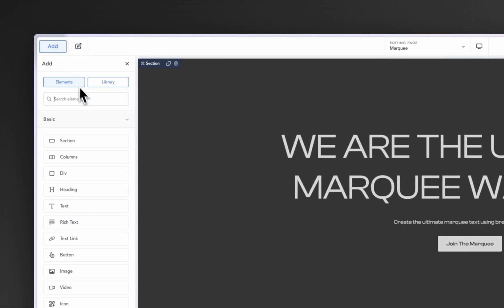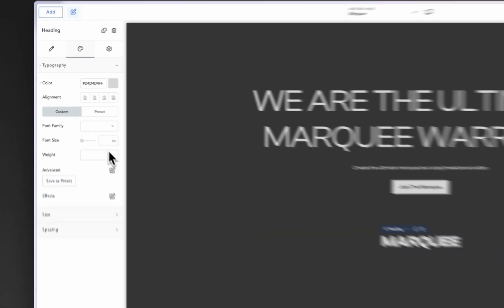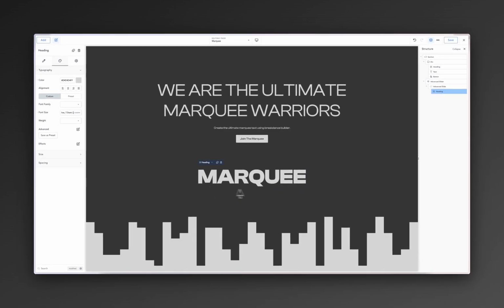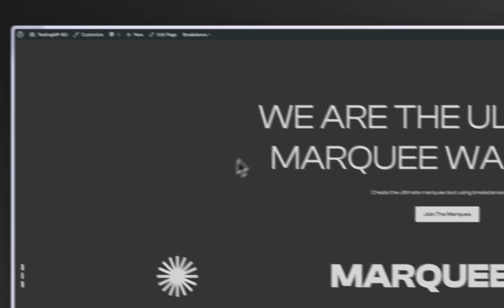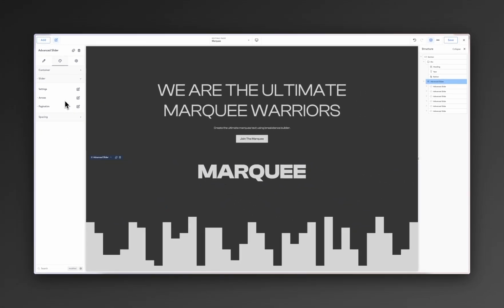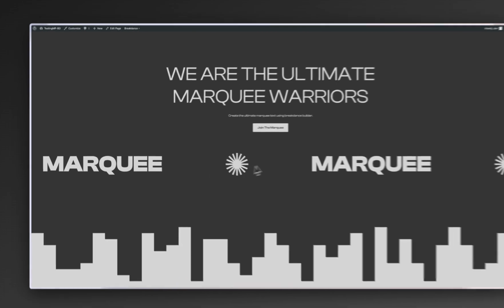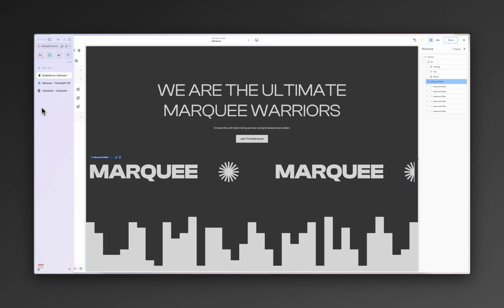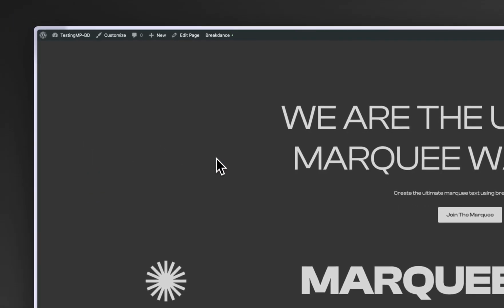Create Marquee Infinite Text & Images Loop with Breakdance Builder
Learn the art of adding moving text and images to your Breakdance website with our easy-to-follow tutorial.
Purchase A Premium Breakdance Template